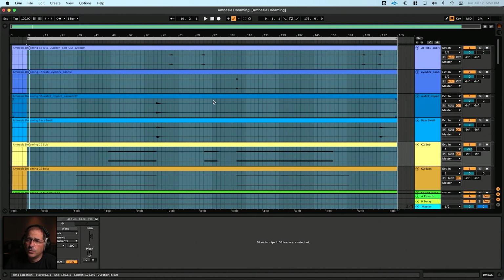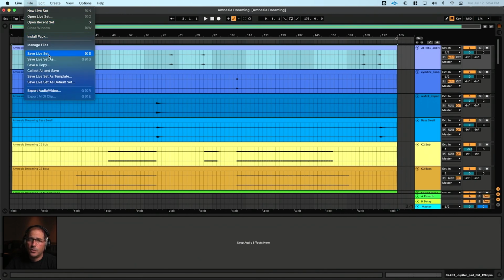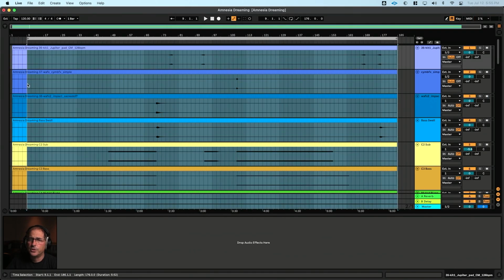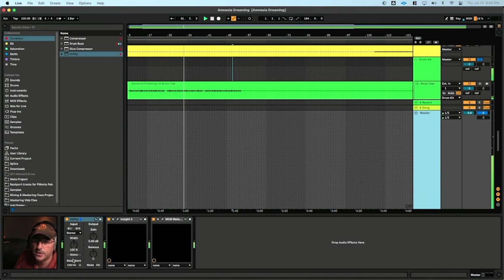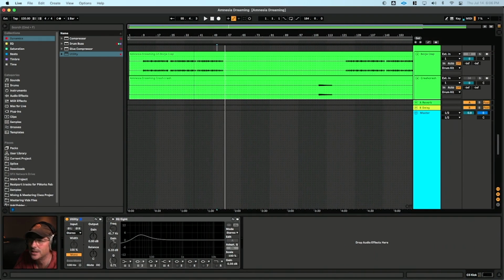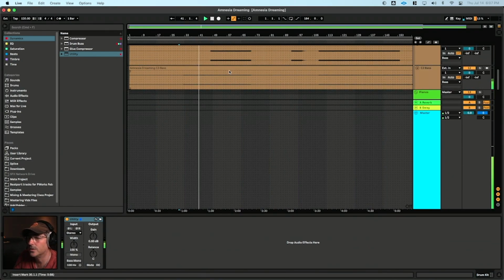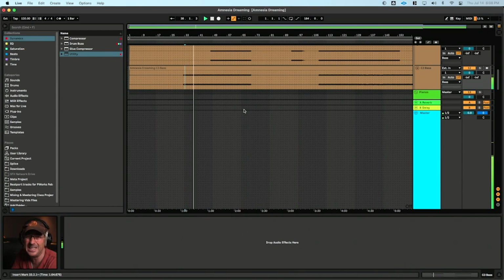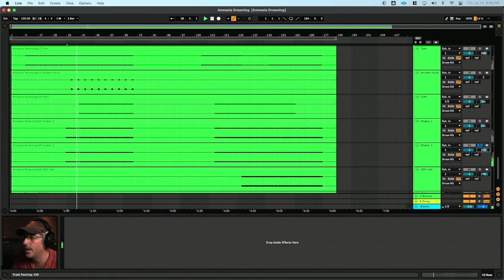Mixing and Mastering | Intro to Mixing: Setup and Mono Utility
Taught by Greg Gordon in @Ableton Live